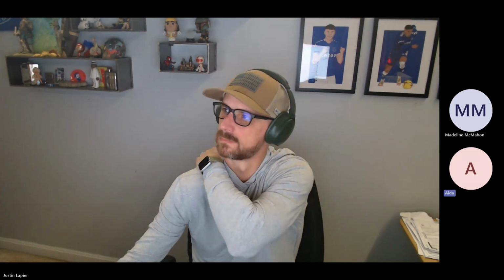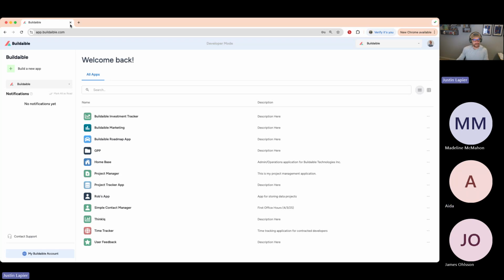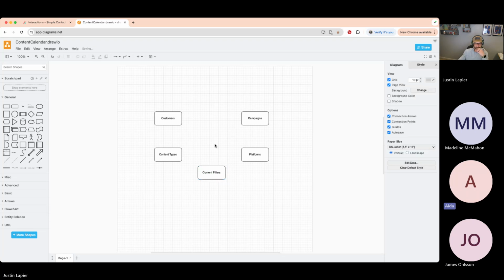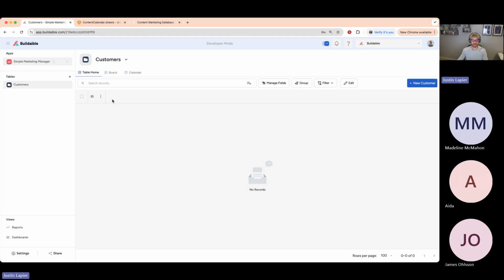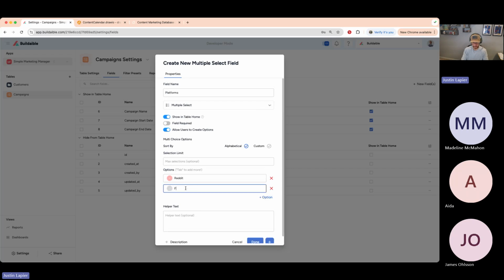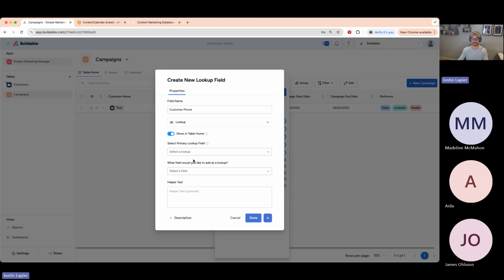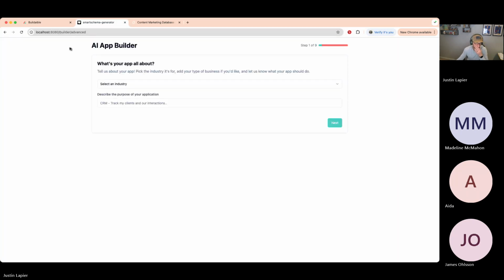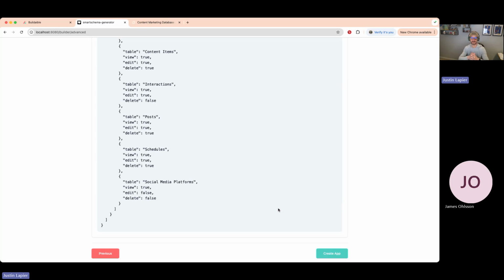4/10/25 - Buildaible Office Hours: Marketing App Build (Hosted by Justin Lapier, CEO)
Welcome to this week's Buildaible Office Hours, recorded Thursday, April 10, 2025, at 2 PM EST!

In this session, we dive into:
1. Scoping and building a small marketing app with a marketing business user
2. UI troubleshooting and app setup best practices
3. A deep dive into Tables, Fields, Records, Relationships, and Multi-Select Fields
4. Our upcoming Template CRM—add it to any Buildaible account in just a few clicks
5. Updates on our Template Library and a demo of the AI Builder in action